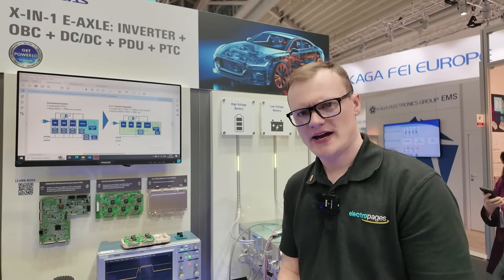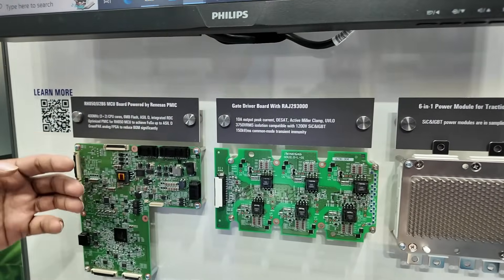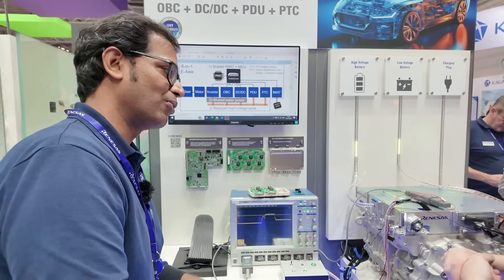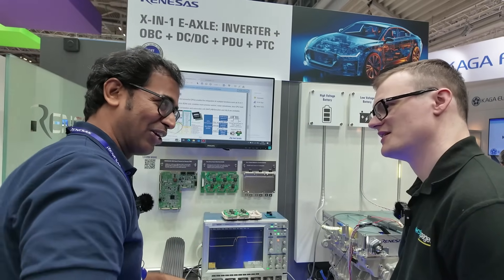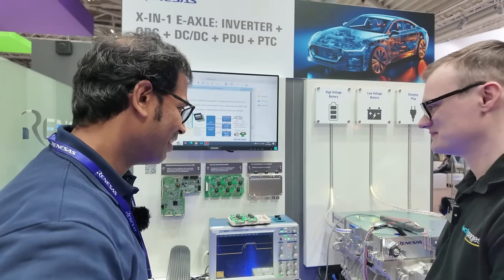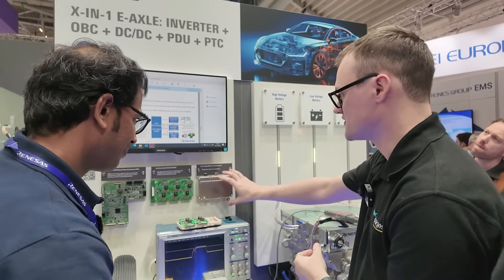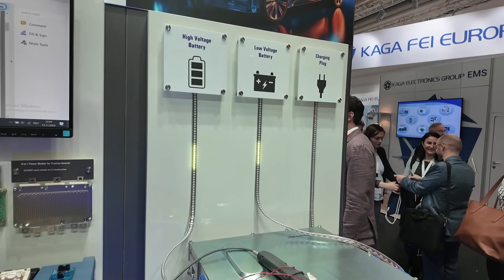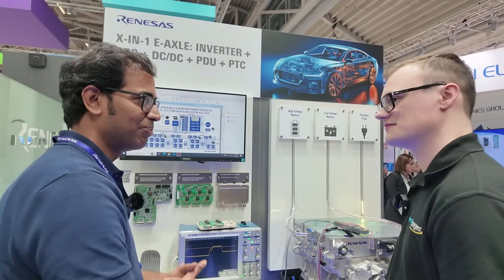Renesas Unveils Comprehensive x-in-1 EV System Solution at electronica 2024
At electronica 2024, Renesas demonstrated its groundbreaking x-in-1 EV system solution, designed to integrate multiple automotive functions into a single, compact system.

Key Highlights:

8-in-1 System: Combines onboard charger, battery management system, traction inverter, DC-DC converter, power distribution, and more in one Renesas MCU and PMIC.

Efficiency: Reduces component count, weight, and cabling, improving system reliability and lowering costs.

Liquid Cooling: Shared cooling for all components reduces complexity and enhances performance.

Scalable Solutions: Supports 400V and 800V battery applications with IGBT and silicon carbide options.

Renesas provides a complete end-to-end solution, including power modules, gate drivers, MCUs, and reference designs, offering unmatched flexibility and support for EV manufacturers.